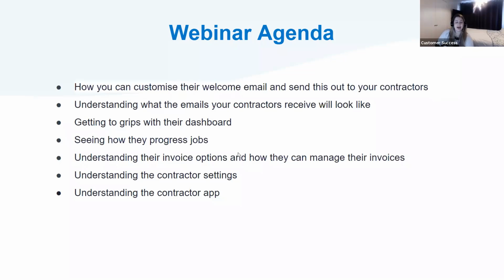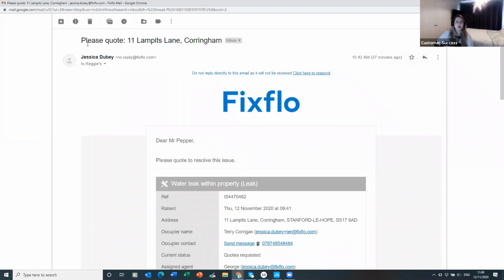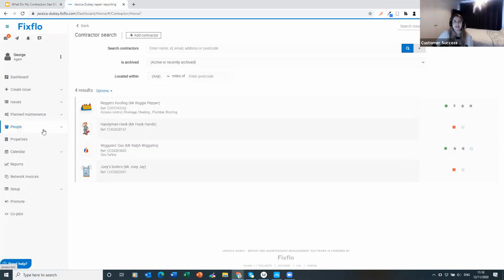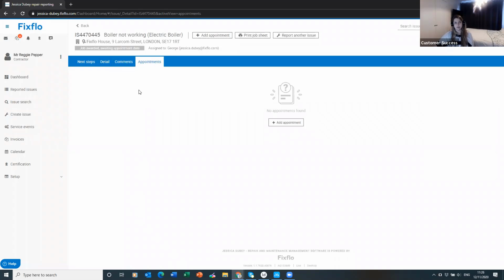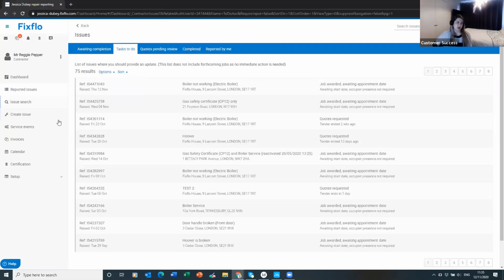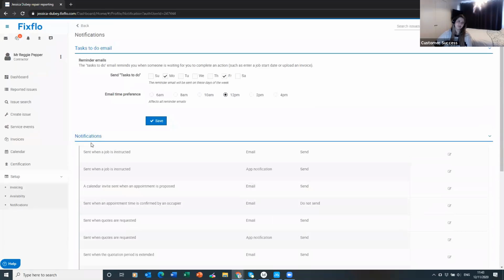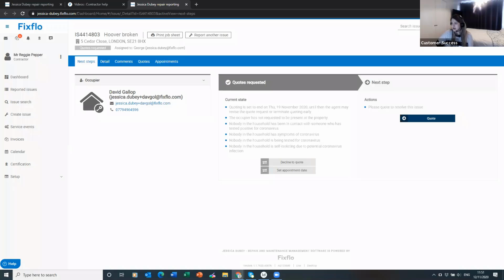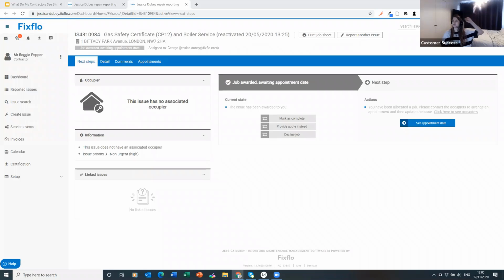Fixflo Tutorial - What Contractors See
On this Fixflo System Tutorial Webinar, Jessica Dubey, our Customer Success Executive, will walk you through what contractors see on their Fixflo platform.  Jessica will discuss topics like:

- How to customise the contractor welcome email and send this out
- Understanding some of the emails your contractors receive
- Getting to grips with their dashboard
- Seeing how they progress jobs
- Understanding their invoice options and how they can manage their invoices
- Understanding the contractor settings
- Understanding the contractor app

Visit our Helpdesk for more helpful information on the Fixflo system